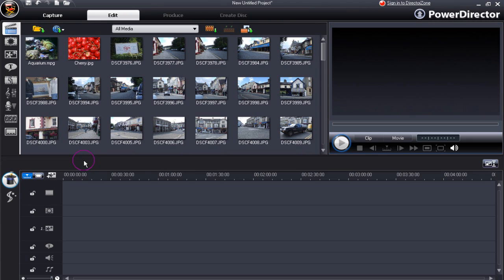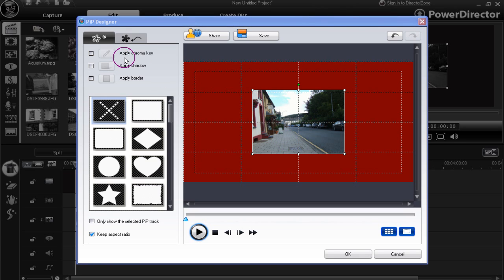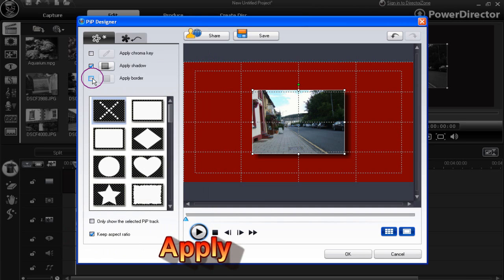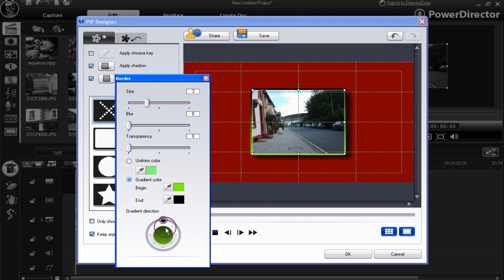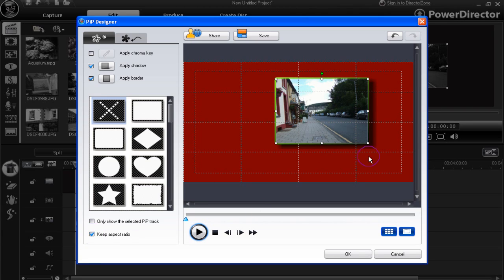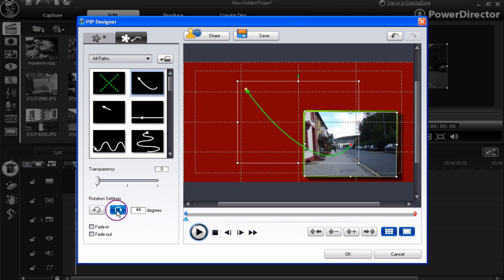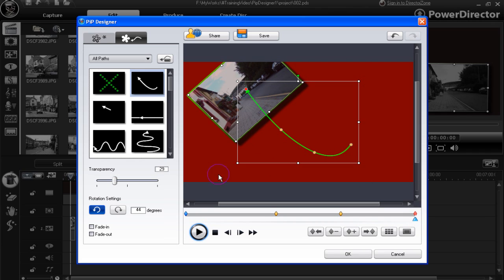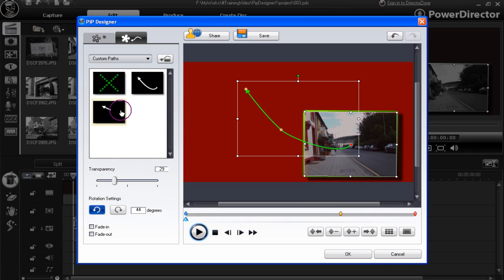CyberLink PowerDirector 7 - PiP Designer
"Become a fan, see CyberLink on Facebook"

PowerDirector 7 allows you to design sophisticated image overlays, chroma-key effects, and masks, with up to 6 independently animated objects.

This video tutorial is for demonstration purposes only. Please direct any product support related inquiries to the CyberLink customer support team